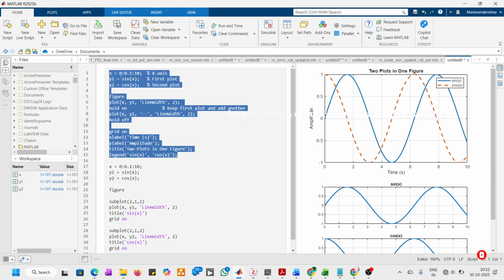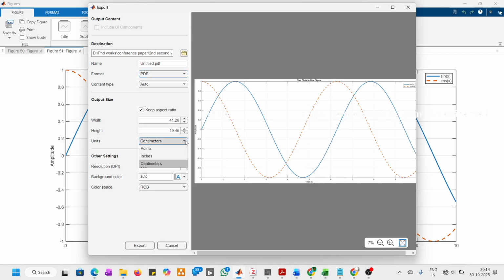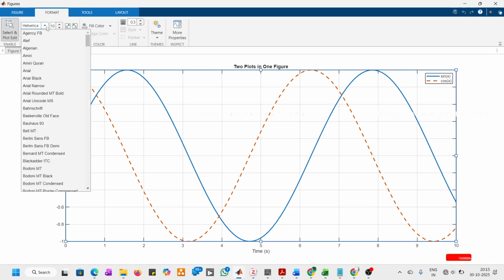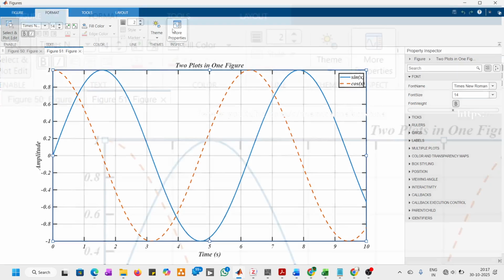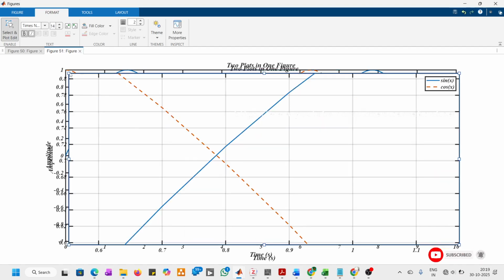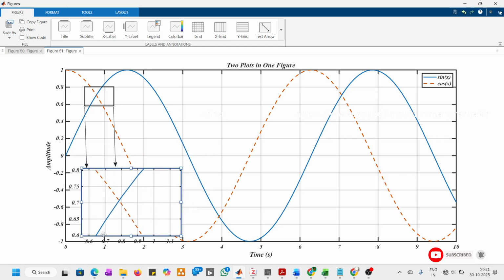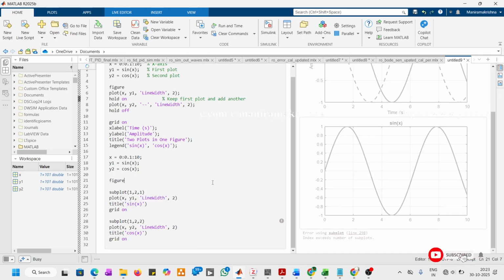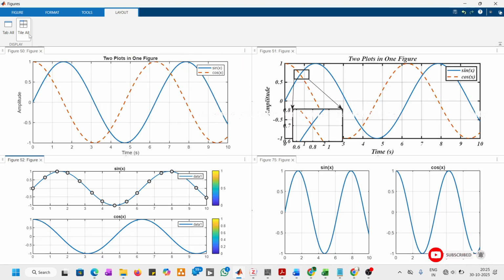"MATLAB 2025b New Figure Editing Tools Explained!"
Welcome to this MATLAB 2025b Figure Editing Tutorial! 🎨
In this video, you’ll learn how to edit, customize, and enhance figures using the brand-new tools and interface updates introduced in MATLAB R2025b. Whether you’re creating scientific plots, engineering charts, or publication-ready graphics, this step-by-step guide will help you make your figures look professional and visually appealing.

🔍 What You’ll Learn:

New figure editing features in MATLAB 2025b

How to customize axes, legends, titles, and color maps

Changing fonts, line styles, markers, and annotations

Exporting high-quality figures for reports and presentations

Tips for creating publication-ready plots and charts

💡 Perfect for students, researchers, and engineers who want to level up their MATLAB visualization skills in the latest release.